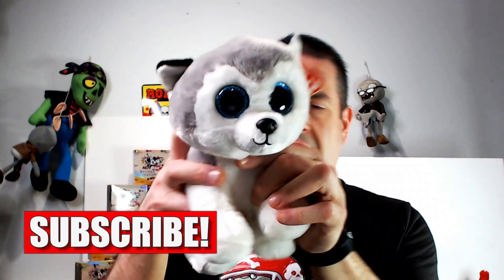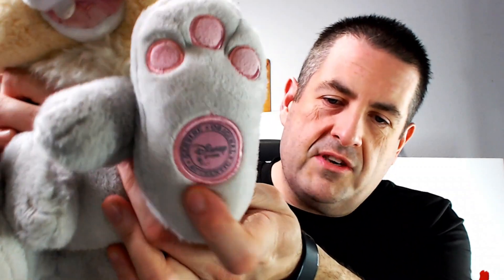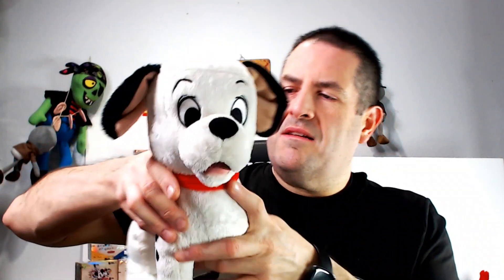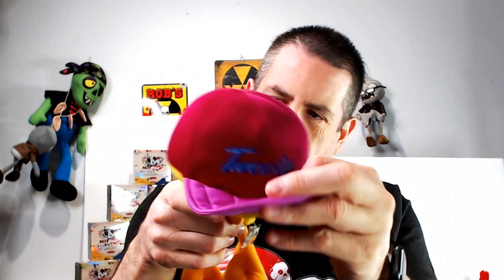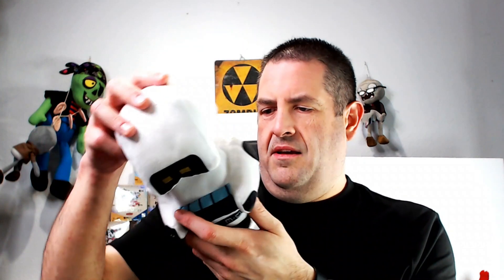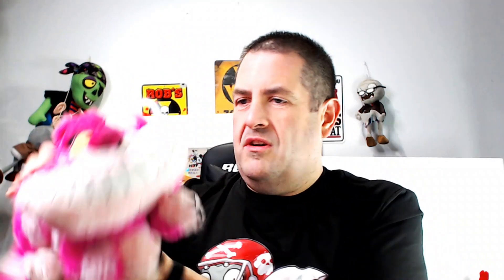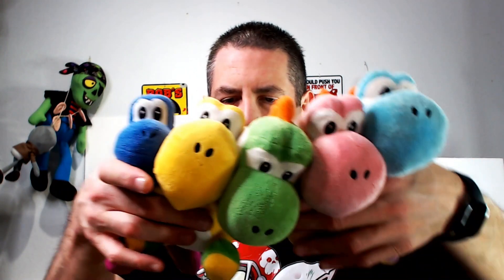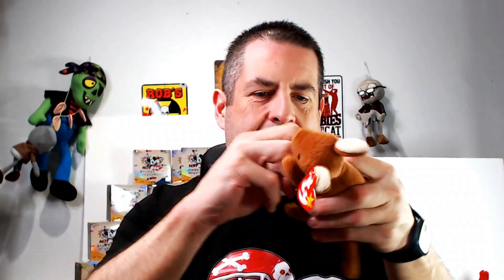Huge Plush Mystery Box Haul Another Whatnot Buyout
Receive $15 Free for Signing Up To whatnot

if you want a store shoutout let me know

🫧Air Cushion Machine
💺Office Chair Speakers In Chair
📦📦The Boxery best mailing boxes
💡💡My Favorite Ring Light
🐻NO SEW Fabric Repair Fabric Fusion
🖨️Best Thermal Printer Rollo
📼Ez Start Duck Brand Tape
invisible tape refills
🛍️6"x10" Poly Bubble Mailers for games or cd's
🧻Thermal Labels
🎙️The Blue Snowball Mic
📷Logitech camera C920 1080P
🛍️Cool Blue Polybag Mailers 10" x 13"
💼Large Shipping Mailers 24" x 24"
💅Novus Plastic Polish